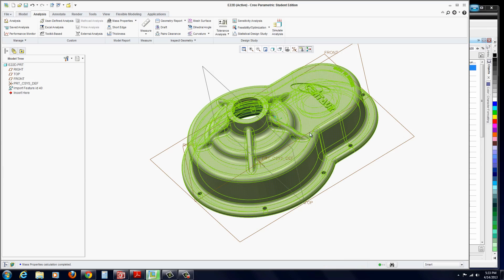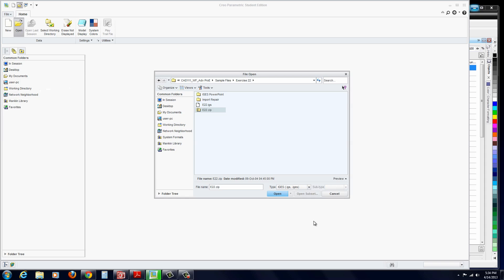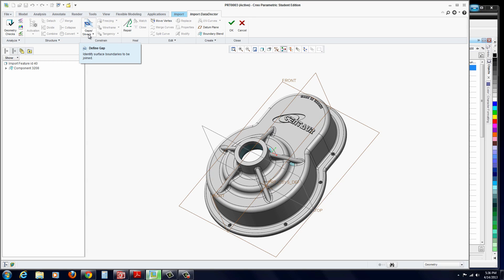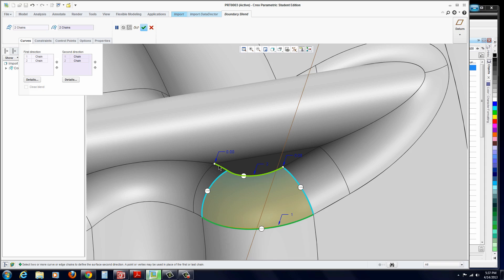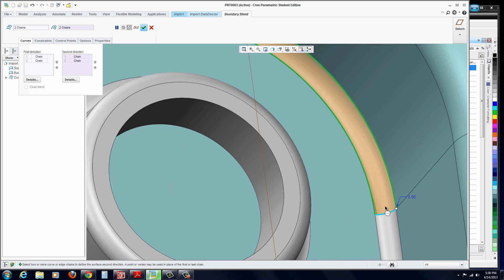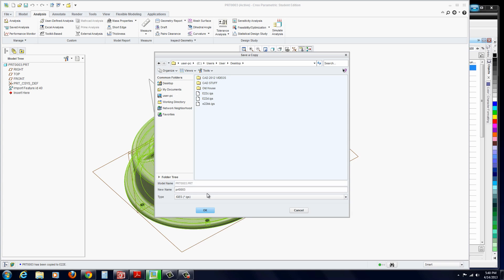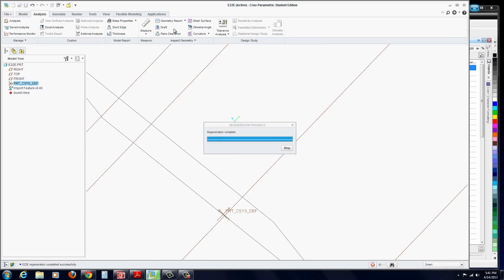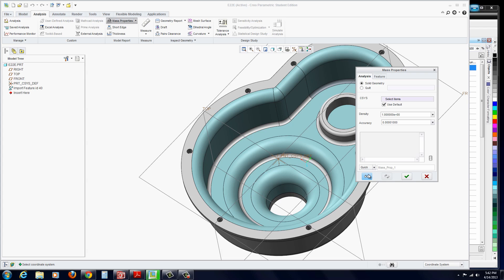E22 CREO Parametric 2.0 IGES Repair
Exercise 22 - Import and repair of 3D IGES (Initial Graphics Exchange Specification) files. Boundary Blend surface patch, Heal, and Surface Tangency are explored in this exercise.